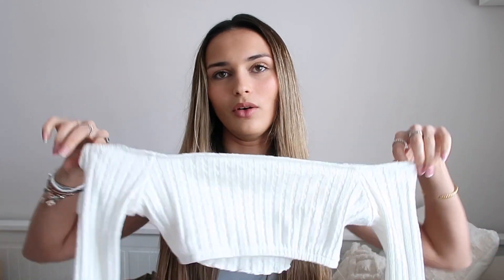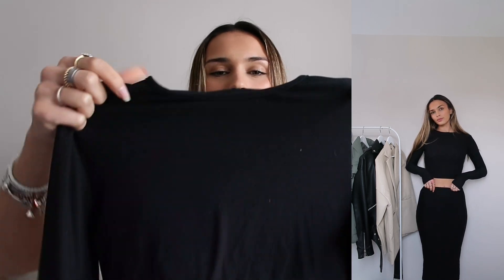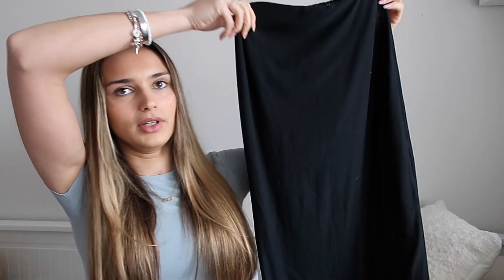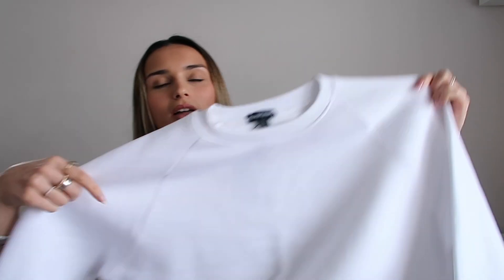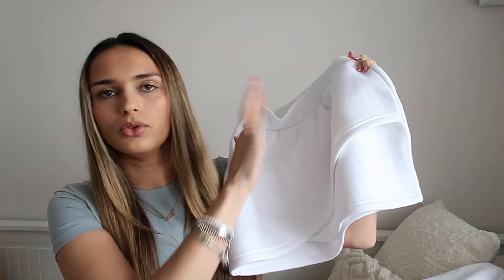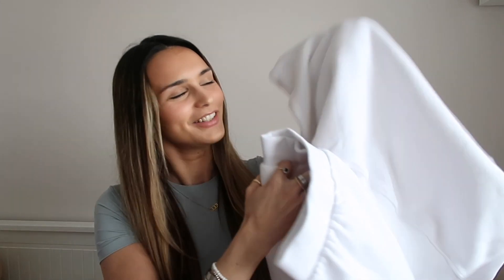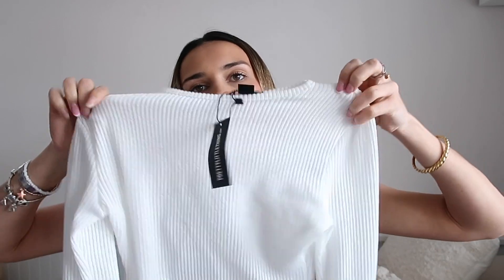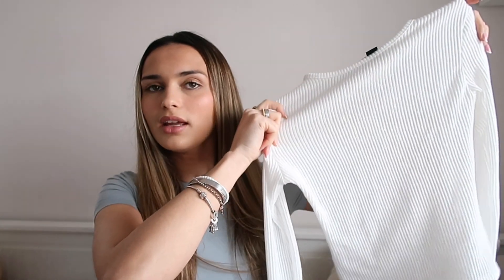PRETTYLITTLETHING NEW IN TRY ON HAUL!!!